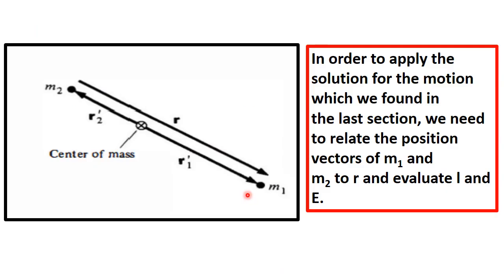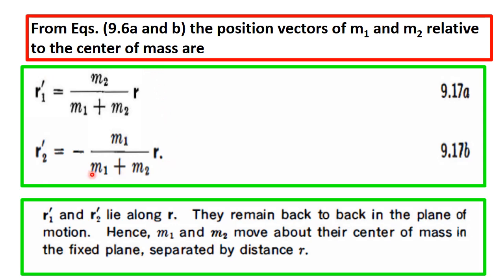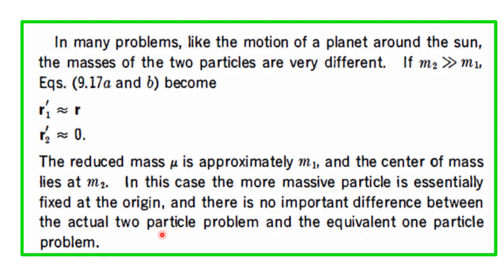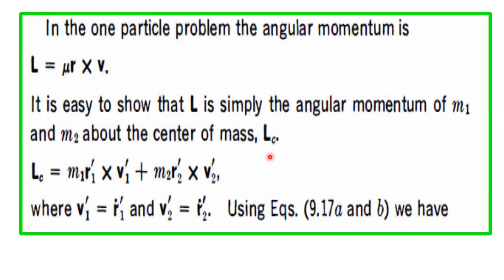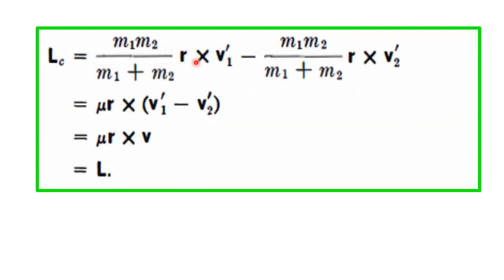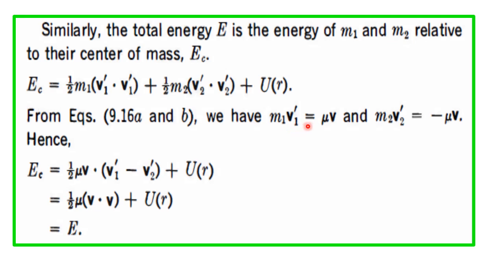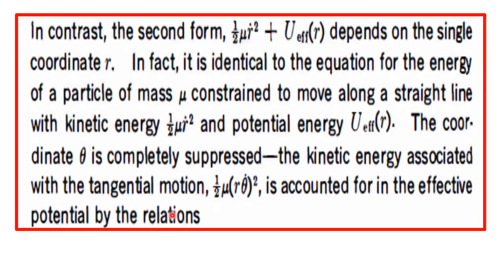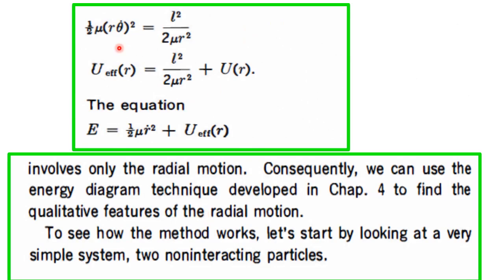CENTRAL FORCE MOTION IN REAL PROBLEMS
SECOND SEMESTER BSC PHYSICS UNIVERSITY OF CALICUT